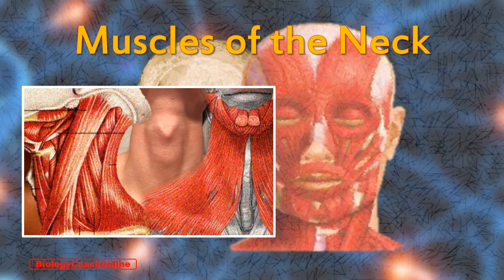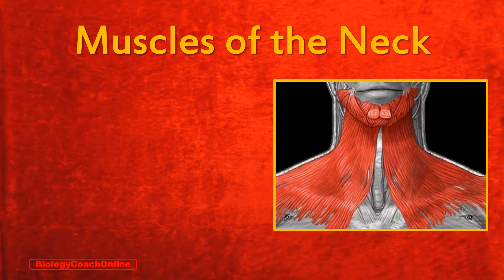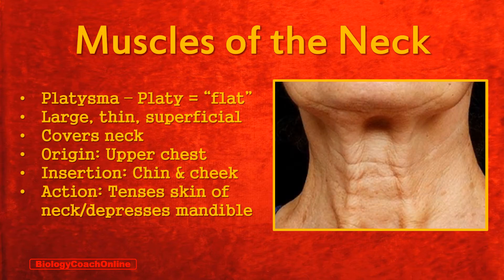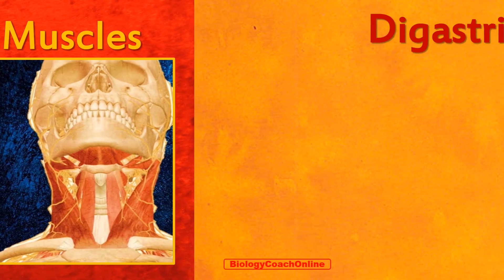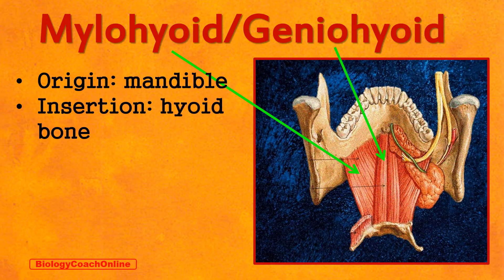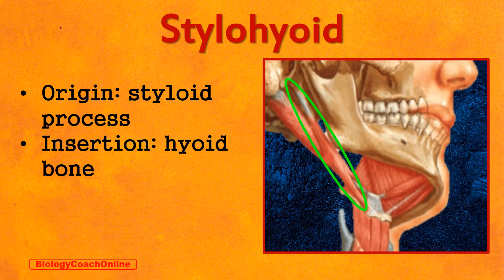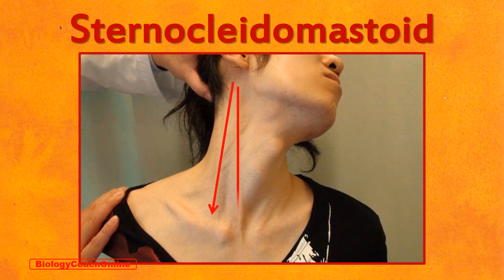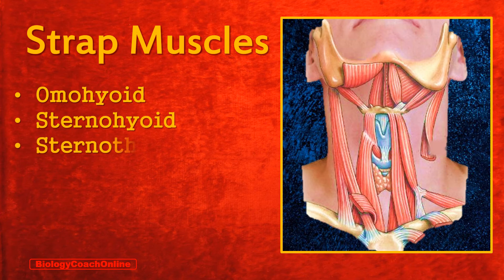Anatomy of the Head & Neck, LECTURE 13, MUSCLES OF THE ANTERIOR NECK | BiologyCoachOnline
"As you realize by now, I’m sure, your muscular system is quite extensive and obviously very important to the everyday functioning of your body." In this lesson, instructor Jonathan Jeffreys locates and identifies the muscles of the anterior neck including the platysma, the muscles effecting the position of the larynx, and the muscles effecting the position of the pharynx.

This lesson is part of the course Gross Anatomy of the Head & Neck created by BiologyCoachOnline, Your Source for Virtual Biology Education, for nursing, nursing assistant, dental assistant, and college biology and anatomy students in mind. Seasoned instructor Jonathan Jeffreys uses vivid illustrations and clear and concise dialogue to identify and describe the muscles of the anterior neck. Check out BiologyCoachOnline on all of your favorite social media platforms and don't forget to subscribe to our YouTube channel to receive announcements, promotions, and coupons for all of our new courses as we release them.